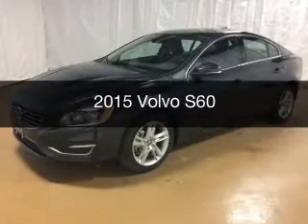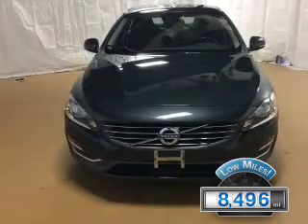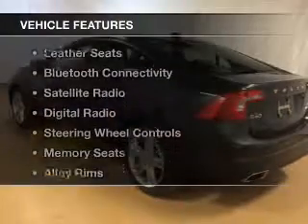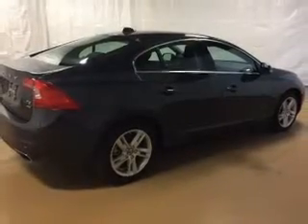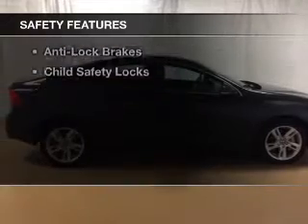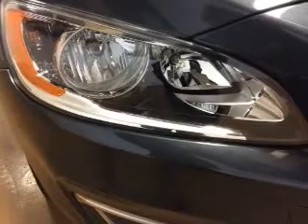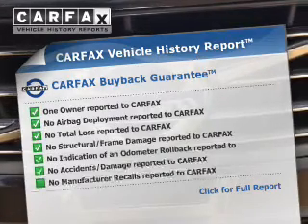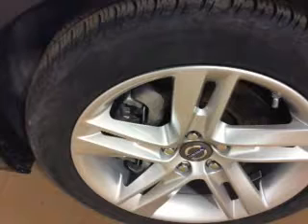2015 Volvo S60 - Syracuse NY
Year: 2015
Make: Volvo
Model: S60
Trim:
Engine: 2.5 L, 5 cylinder
Transmission:
Color: Gray
Mileage: 8496
Address:
1230 West Genesee Street